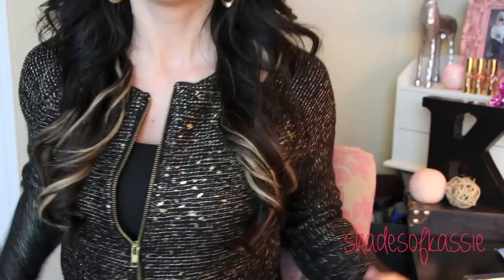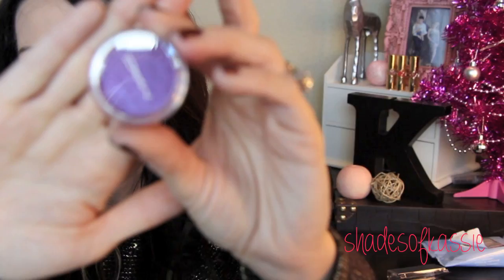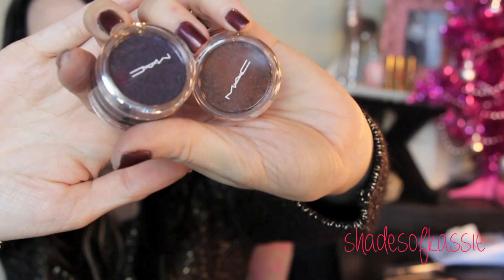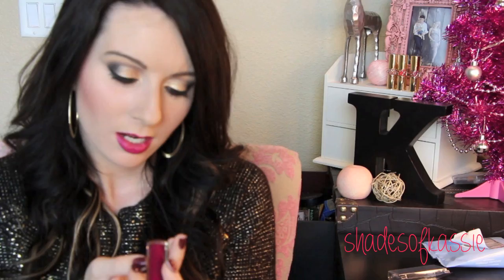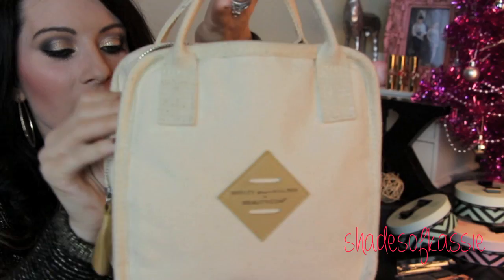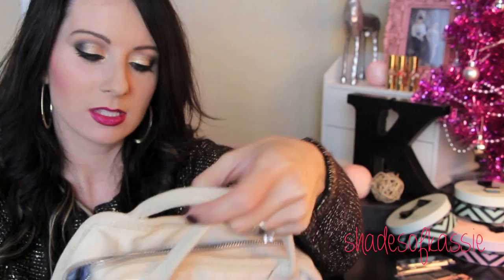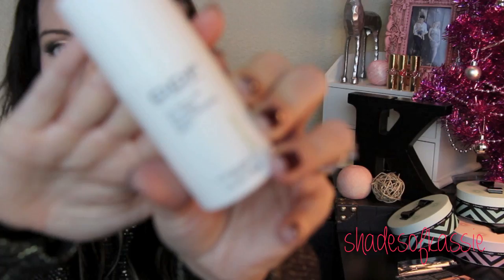♡Makeup Haul: MAC, Nordstrom & Beauty.com♡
❄ Recent Videos❄

Save 10% with the code DEC2012